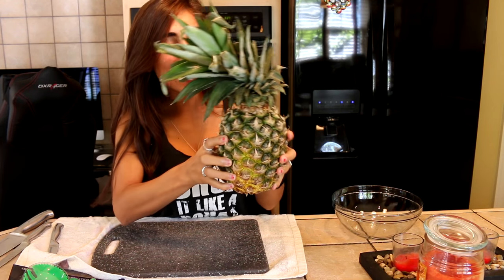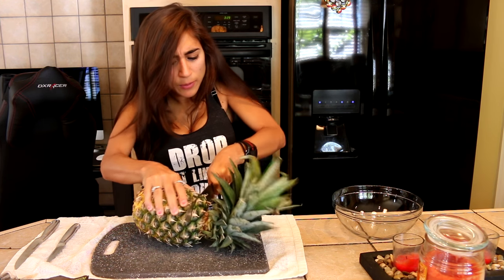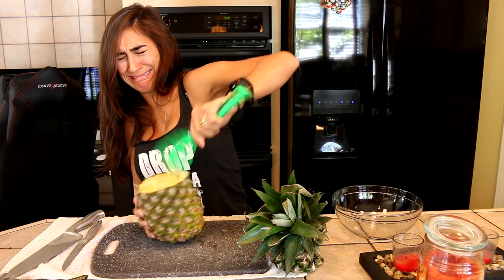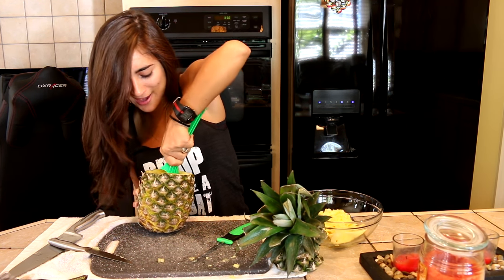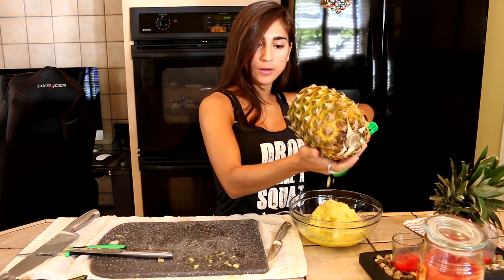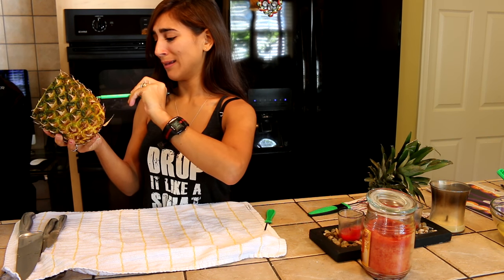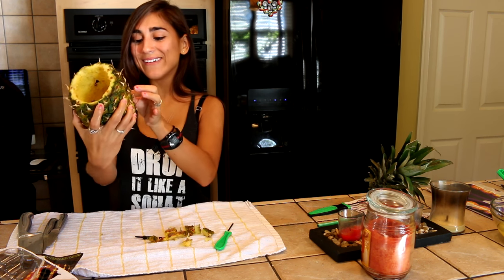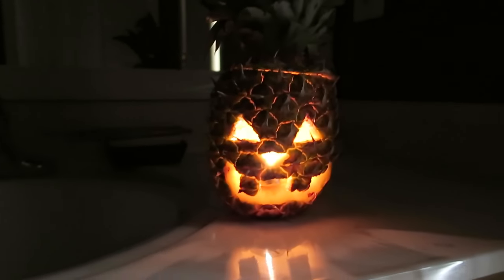DIY HALLOWEEN PINEAPPLE!! (CARVING)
Okay so I saw this on Instagram and wanted to try it out! Happy Pre Halloween ;D this was really fun not sure how long it lasts compared to pumpkins though...